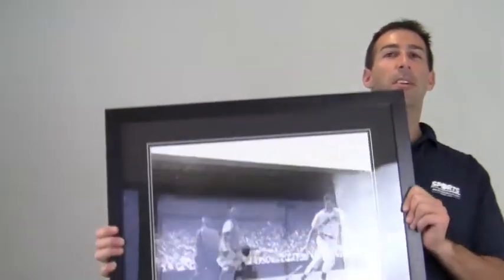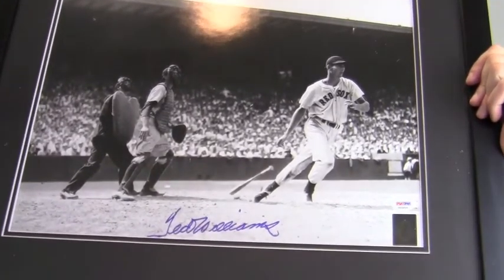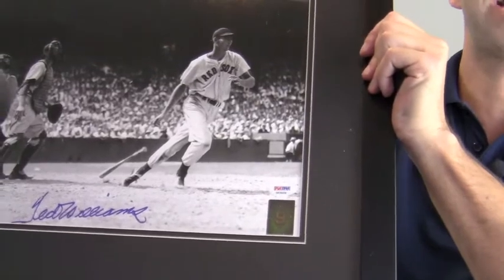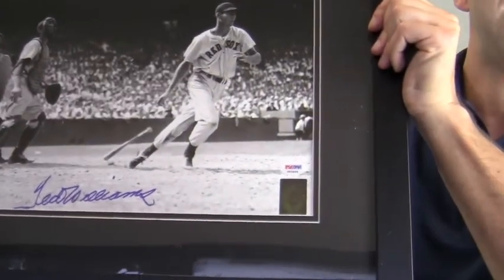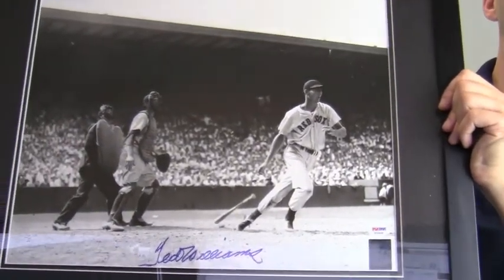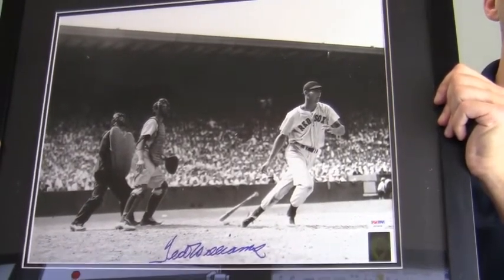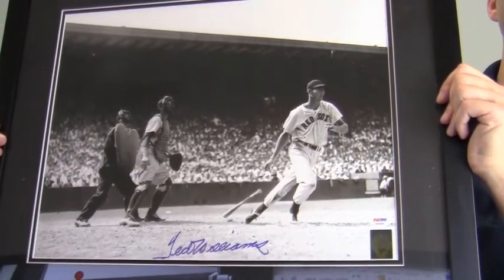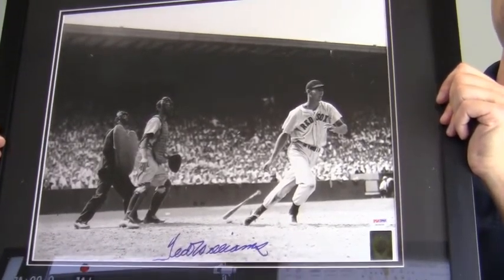Framed Ted Williams Signed 16x20 Photo - PSA LOA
This is a framed 16x20 photo autographed by baseball legend, Ted Williams, heading towards first after a hit. You can view more about this product The excellent quality signature is PSA/DNA certified authentic and backed by our sportsmemorabilia.com lifetime authenticity guarantee. It also has a unique hologram sticker of Williams' retired number 9. The photo is likely to increase in value over time and you can protect and preserve your memorabilia with one of our quality custom frames built by hand. This would look great displayed in any setting such as home or office and is a valuable addition to any baseball fan's collection. This Ted Williams photo ships free and within one business day.